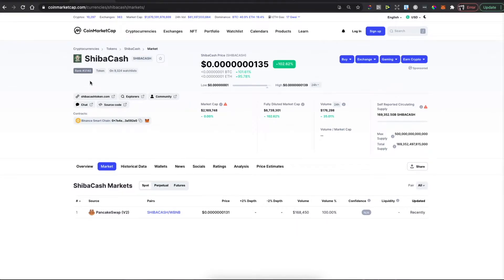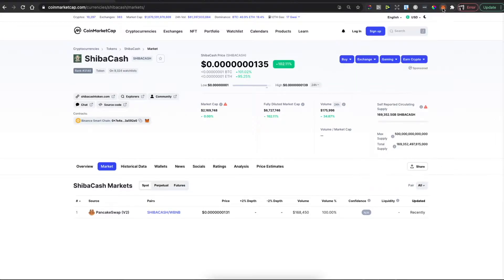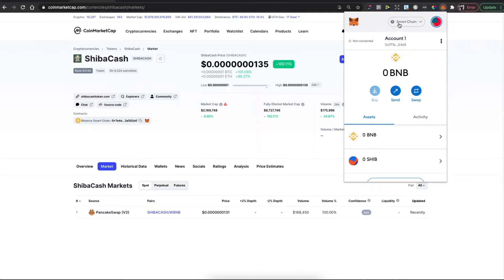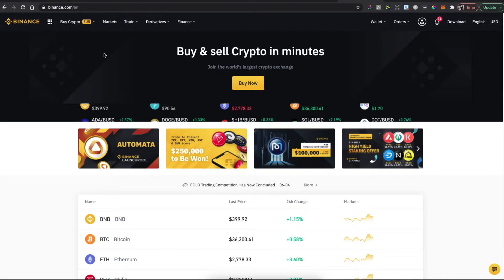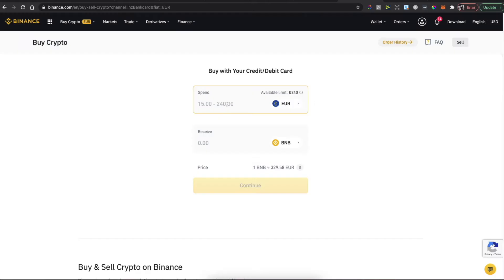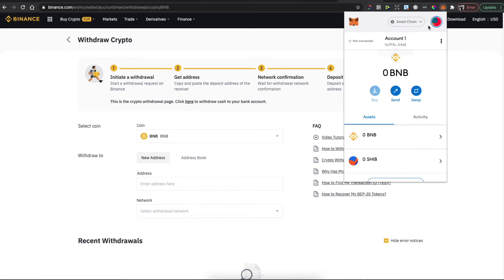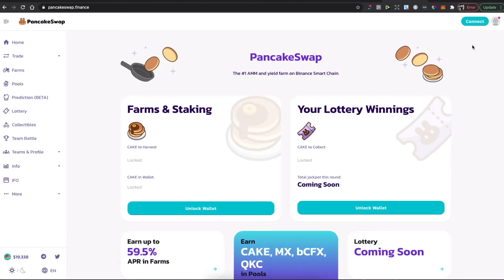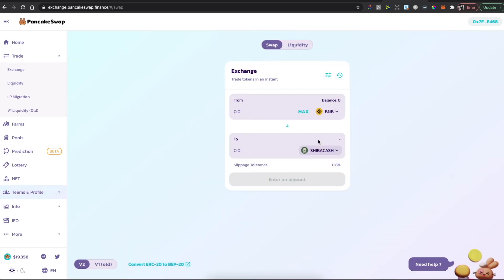How To Buy Shiba Cash Crypto Token On Pancakeswap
In this video I will show you how to buy shiba cash crypto token on pancakeswap.  It's really easy and it will take you less than a minute to do so!